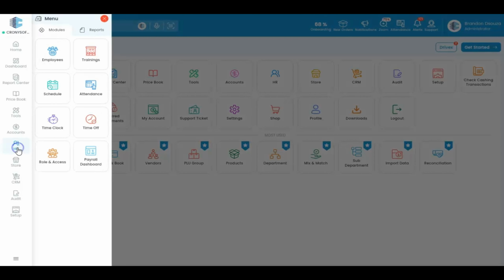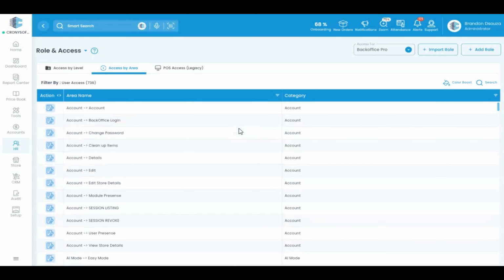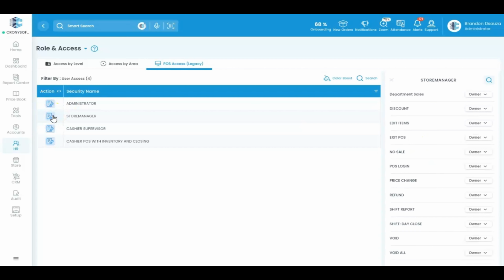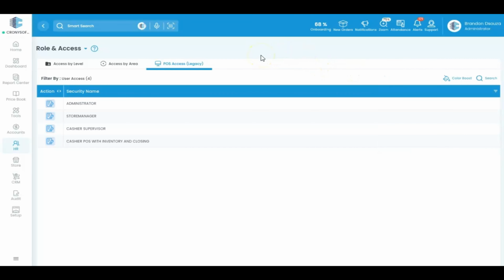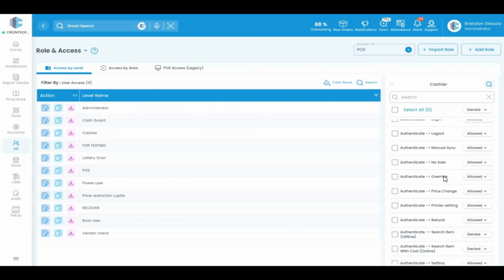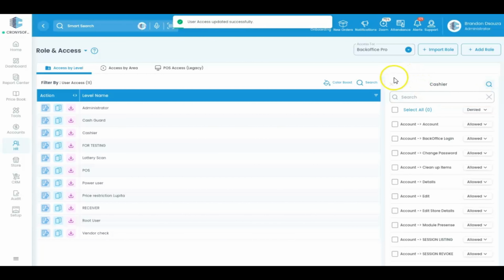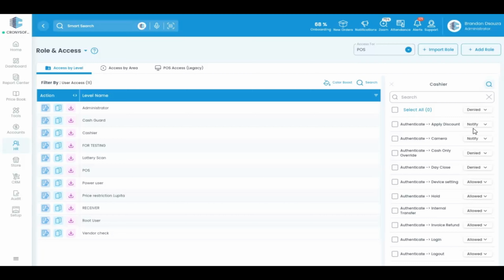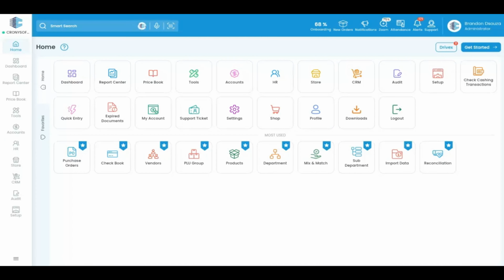HR | Role & Access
In this quick tutorial, we cover the Payroll Dashboard inside the HR module.

The Payroll Dashboard gives you a quick overview of payroll and overtime information for the selected year. You can review payroll totals, overtime totals, top payroll amounts, and top overtime amounts.

In this video, we show how to:

Open the Payroll Dashboard
Filter payroll data by year
Filter by store department
Include or exclude petty cash
Review payroll and overtime graphs
Use Top Payroll and Top Overtime summaries
Change summary views by department, employee, month, or day
Reset filters when needed

This dashboard helps you quickly understand payroll activity and overtime trends for your store.